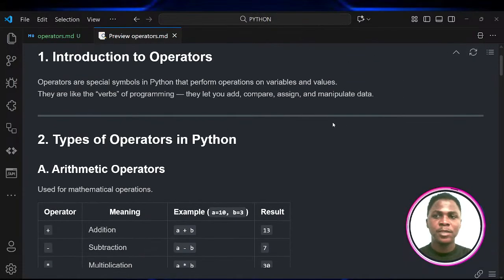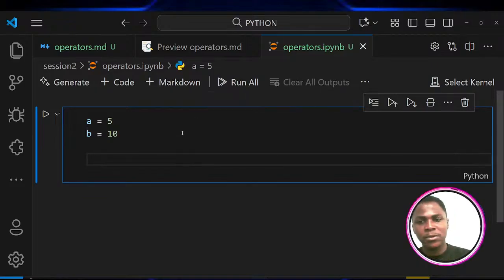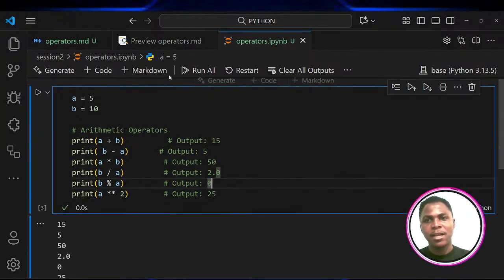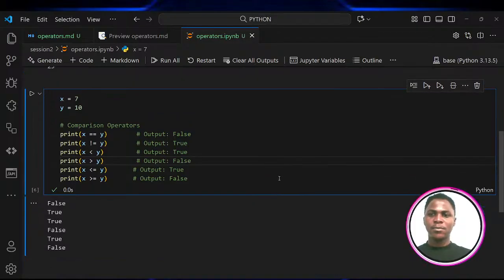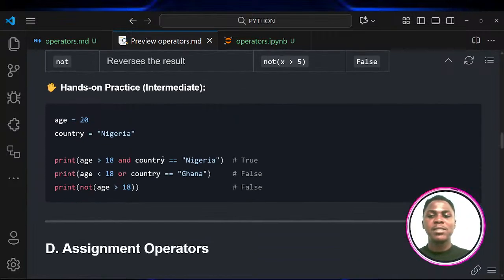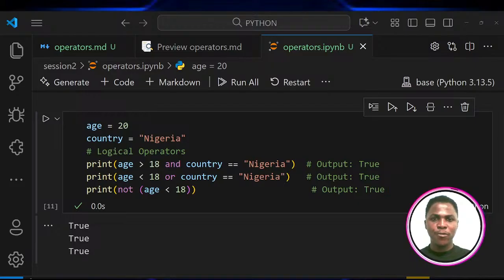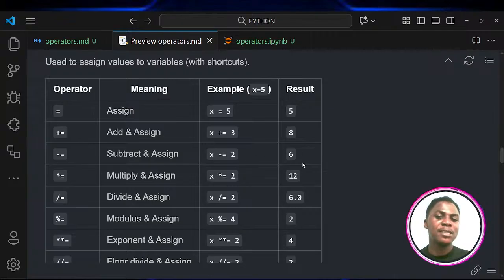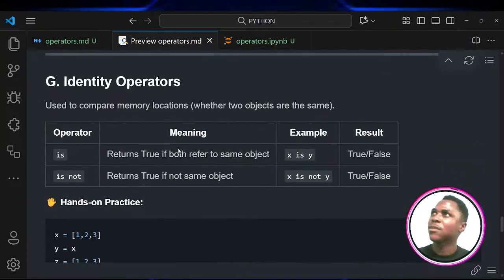Don’t Just Learn Python, Understand It! 💡 | Operators Made Simple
Hey everyone, welcome to today’s live class! If you’ve ever written 2 + 3 in Python, congratulations — you’ve already used an operator. But did you know that Python has operators that can compare data, check membership, work with logic, and even manipulate bits? 🚀
Today, I’m going to break it down step by step with real examples, live coding, and fun exercises. By the end of this session, you’ll not just know operators, you’ll be able to use them like a pro in real projects. So grab your laptop, open Python, and let’s code together